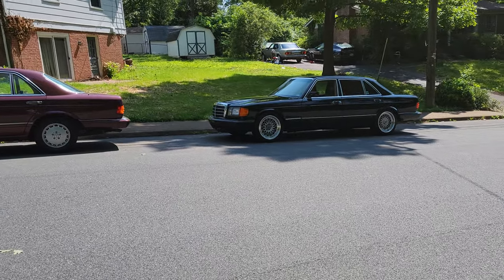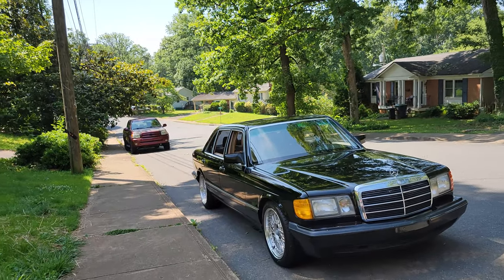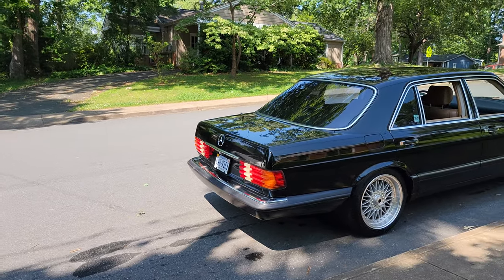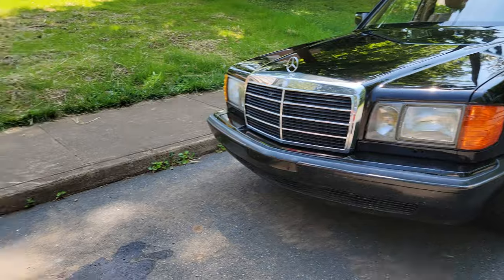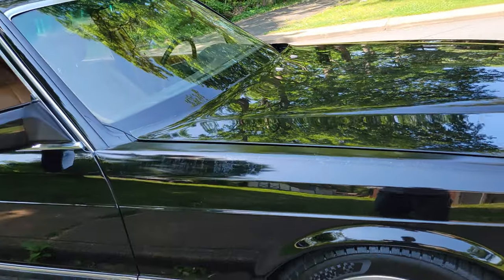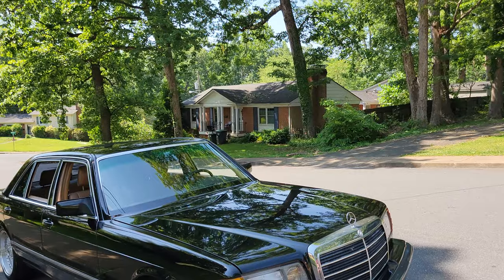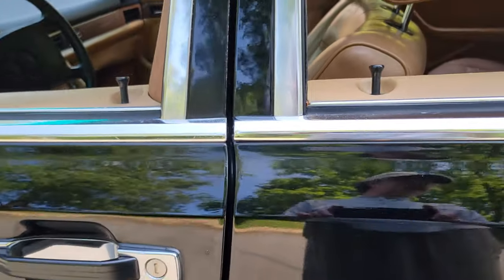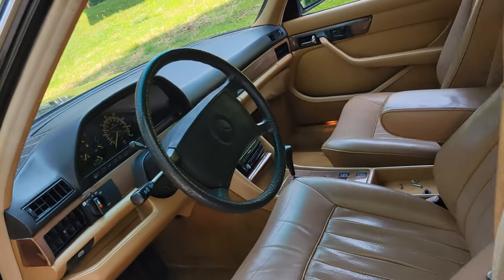Black W126 1986 Mercedes 420 SEL Walk Around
Quick update on the 420.
I should have time to deal with the one problematic window over the upcoming holiday weekend and after that will be officially listing it for sale.

I'll have a lot of pictures available to anyone interested and a comprehensive list of issues the car has that would need to be dealt with depending on how far someone wanted to go with a refresh of it. Will also put together a list, and pics, of some really nice Palomino interior pieces I'll be selling separately.

And, for anyone with the interest and space to deal with it, I have a parts car I could include. I've stripped a lot from it and it's very much a non-runner but has some really solid body pieces that could be of use.